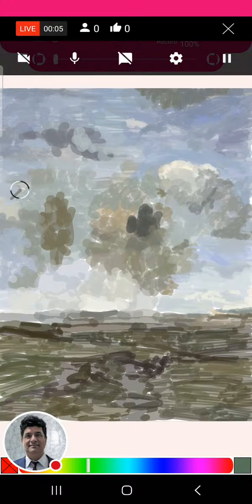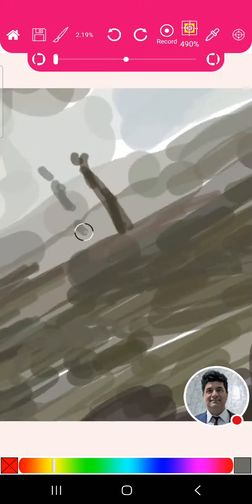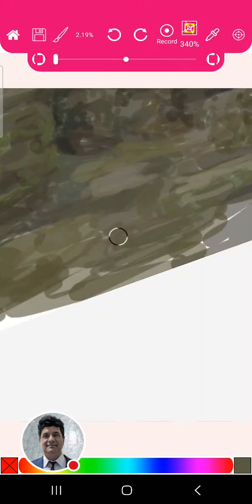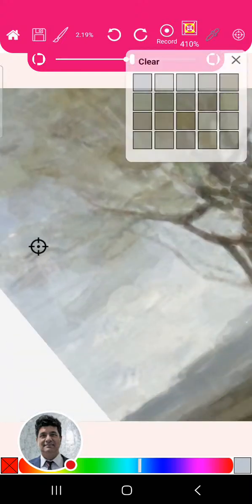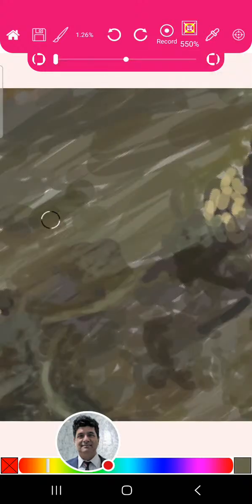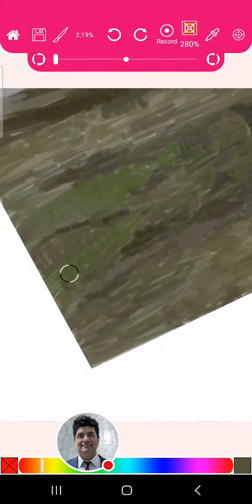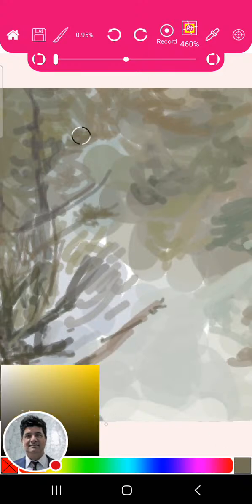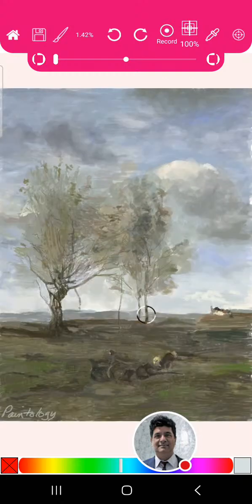Part 2 - Full live tutorial | Jean Baptiste, Wagon on the Plains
I hope you are enjoying the daily livestream drawing tutorials and learning valuable art techniques with the Paintology drawing app.

We will create this famous painting, by Jean Baptiste, Wagon in the Plains of Artois
You can check out the details of the artist in the National Gallery of London here: